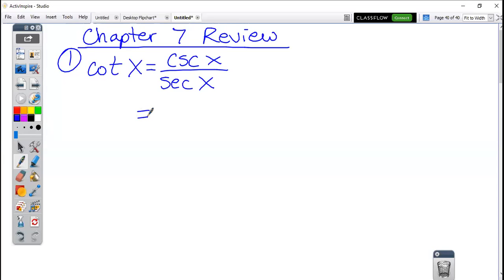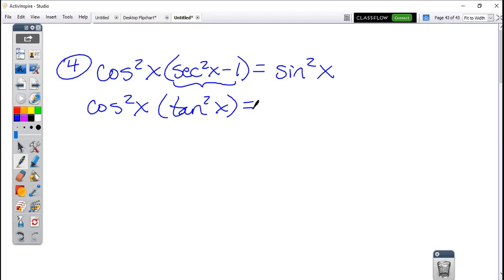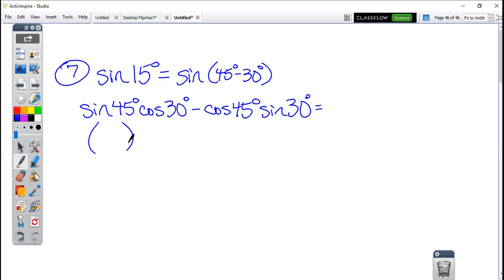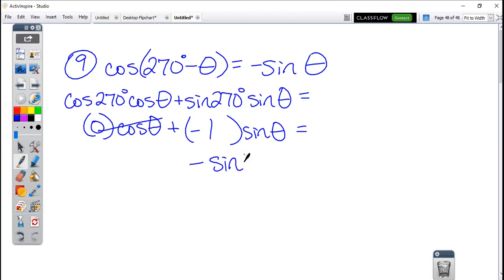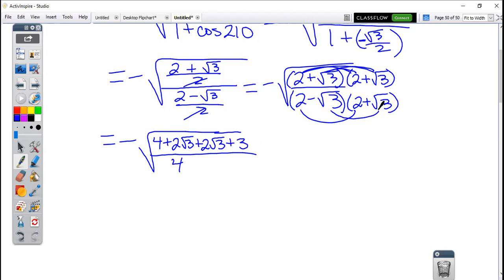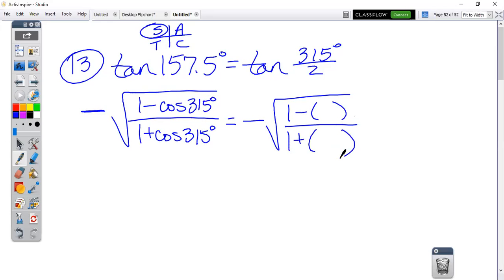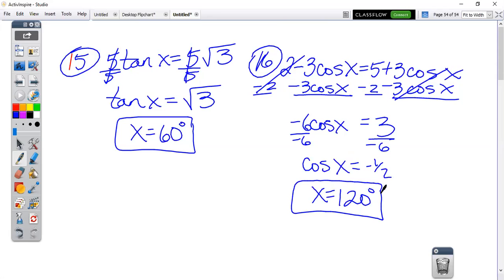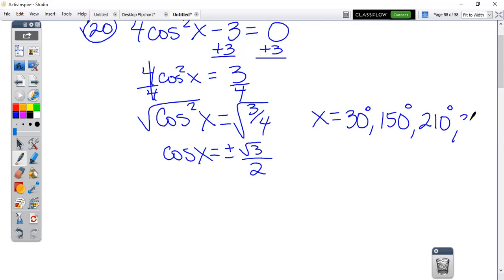Trigonometric Identities Review (AMP Chapter 7 Review)